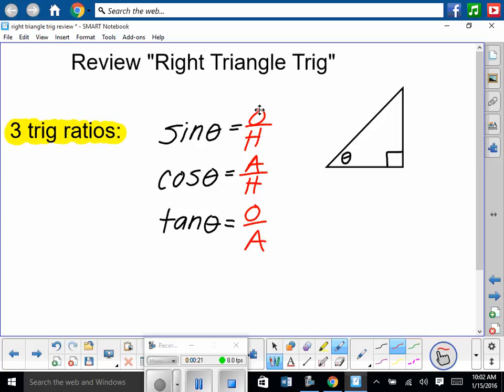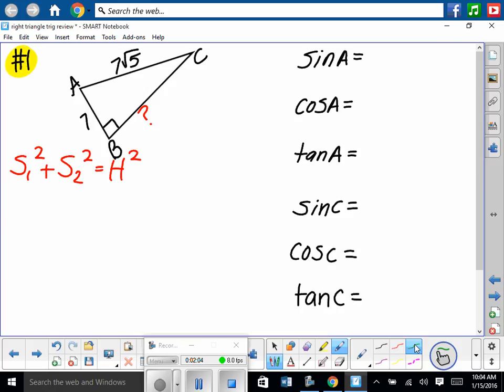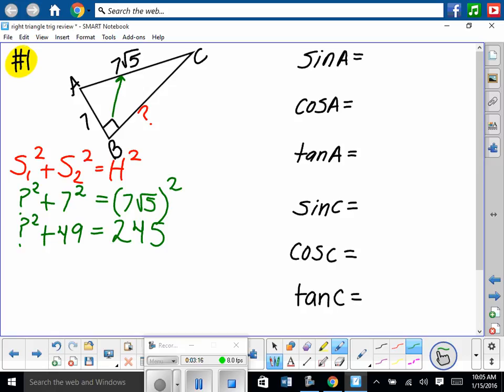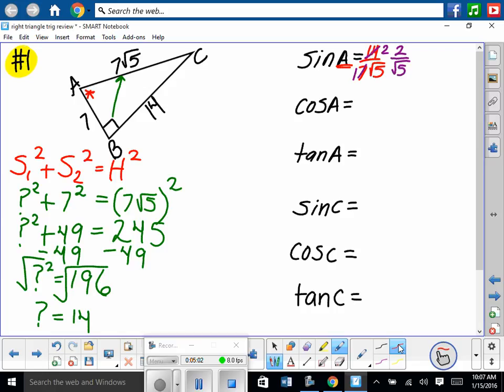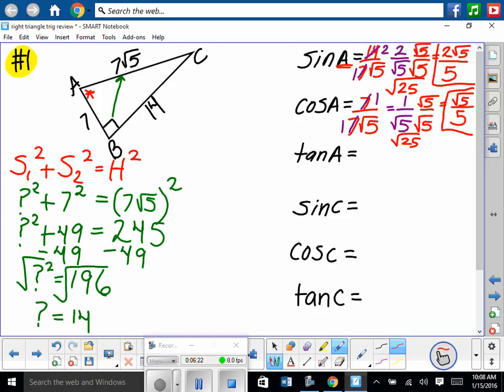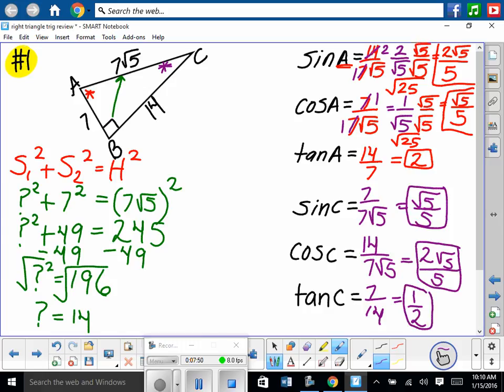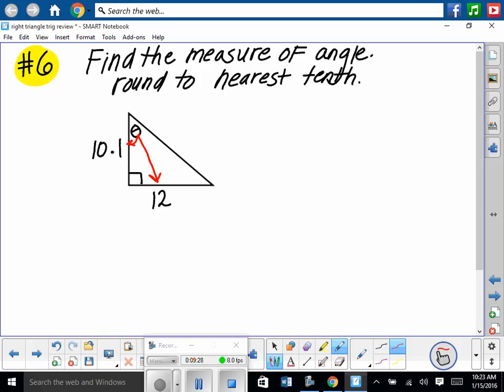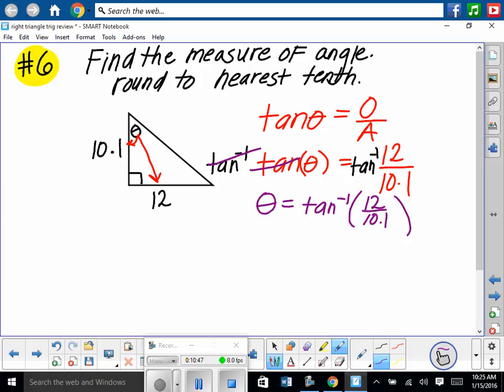6 right triangle trig review